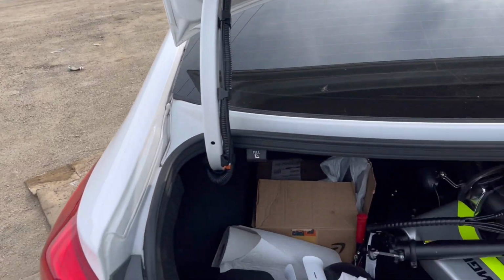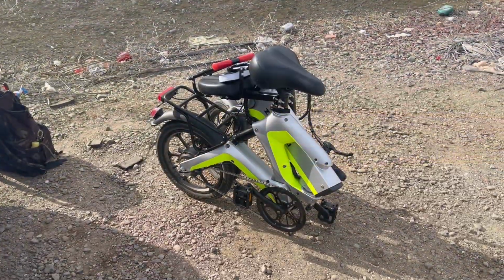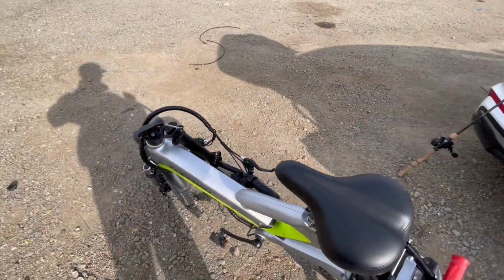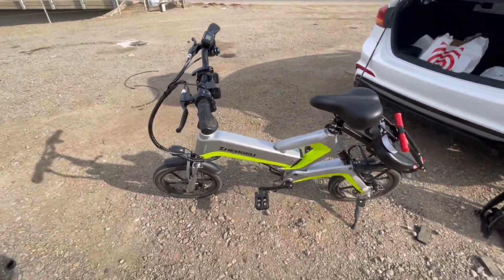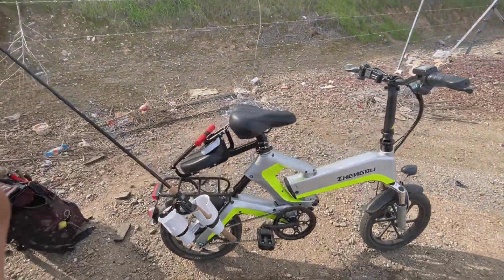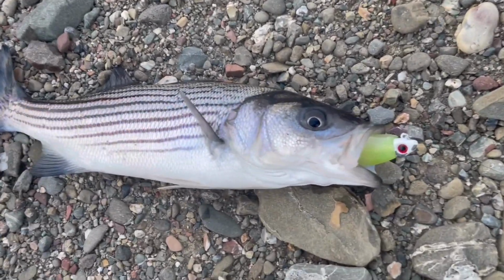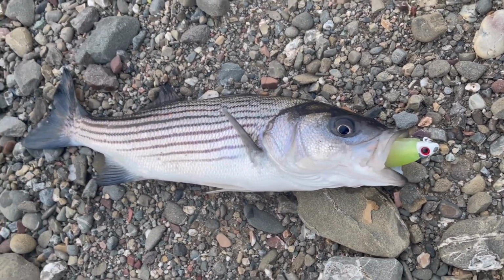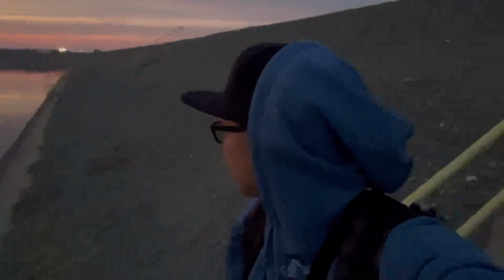California Aqueduct Fishing 2022 - First Striper Of The Year - Big Hammer Swimbait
California Aqueduct Fishing 2022

It’s been awhile, but finally got some time to do what I love. Finally caught my first Striper of 2022. Something about these Striped Bass that makes them so beautiful & unique…🤙👌💯

Special thanks to my daughter for making my dope new intro for my channel! Short but Deadly! 🙌

Make sure you also hit that “Notification 🔔” to be alert 🚨 whenever I upload new videos.

As always, Be Safe & STRIPER ON!! 🐟

Credits to: Loftii-Topic, Vulcan Inc.,  My Solid Tech, & NCS - Poylow - Got Me